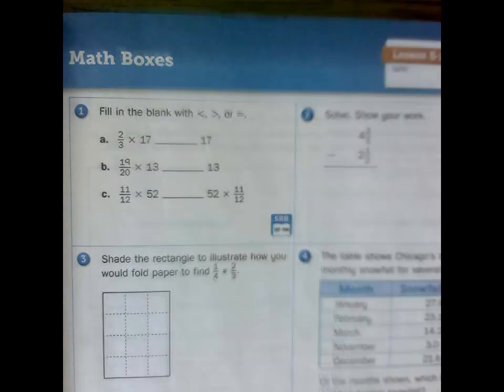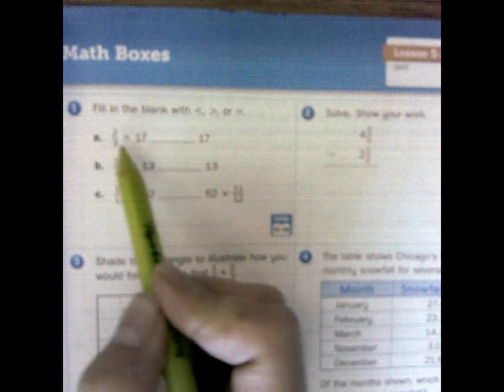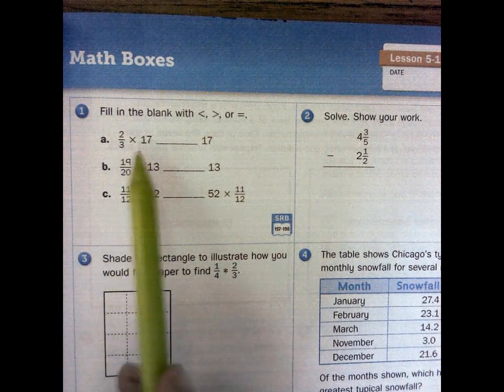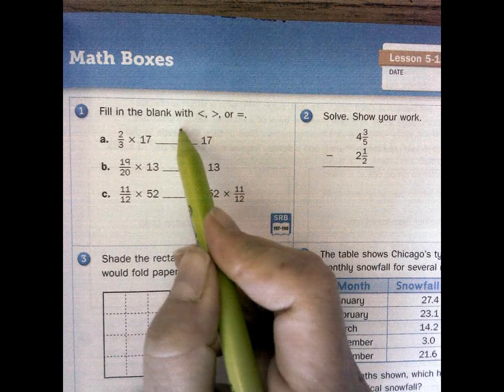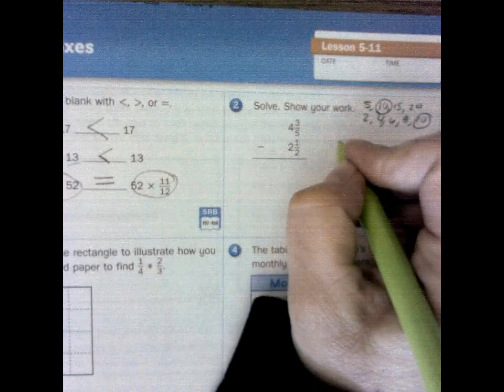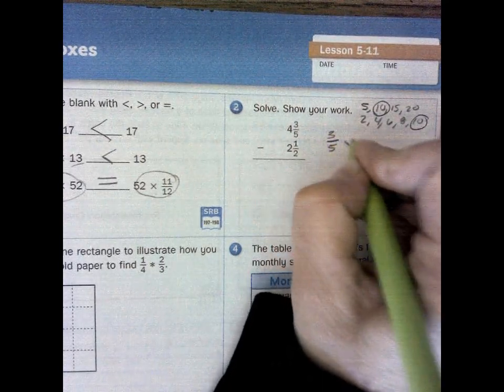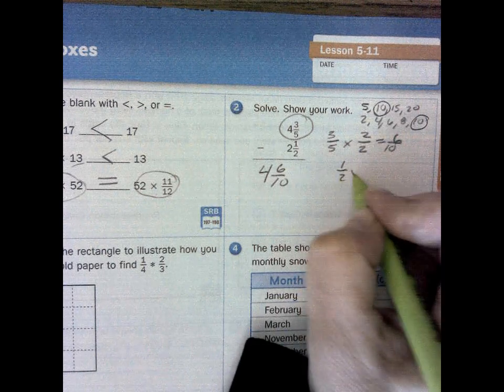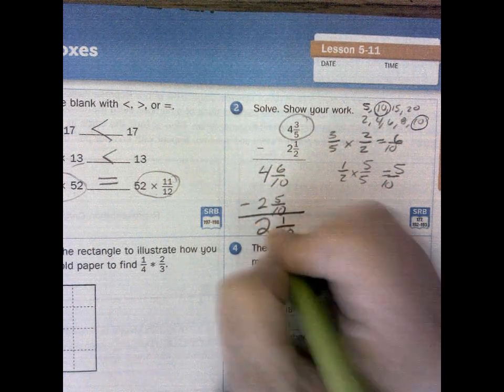Everyday Math 5th Grade: Page 185